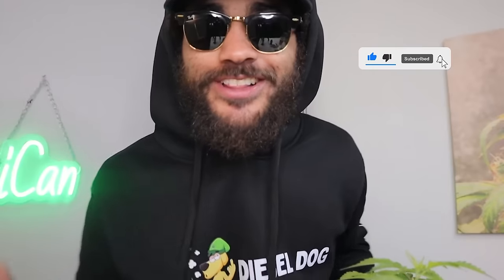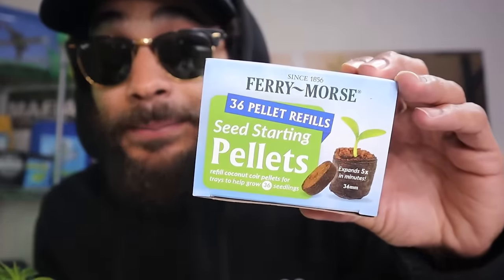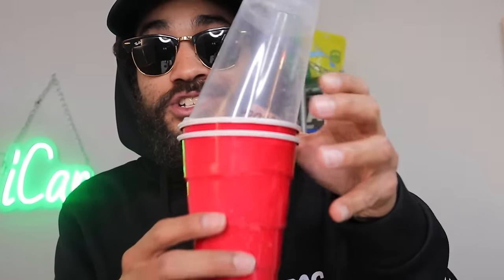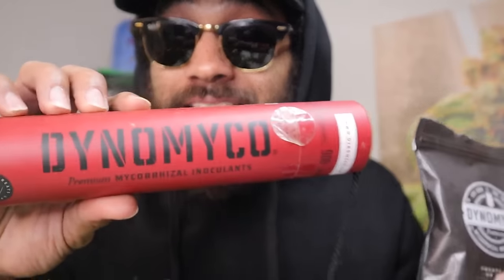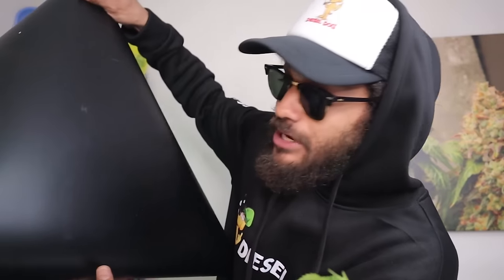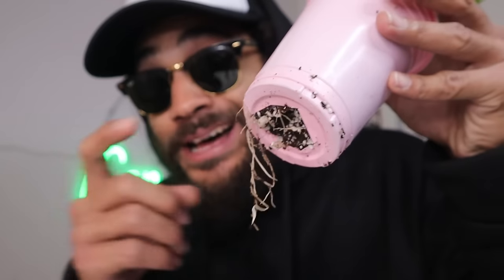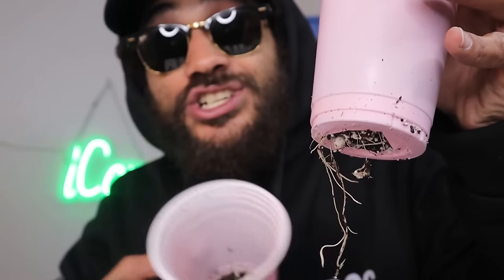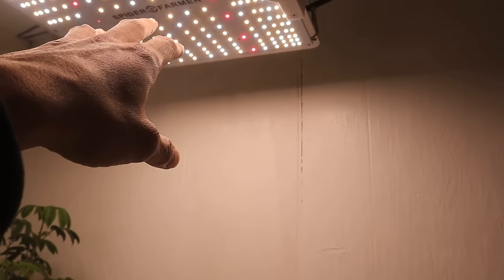AVOID THESE SEEDLINGS!!! 😖 Top Indoor Seed Starting Tips to Avoid Beginner Mistakes!